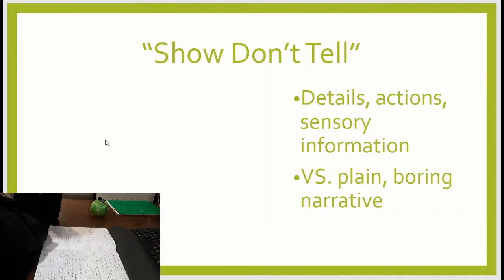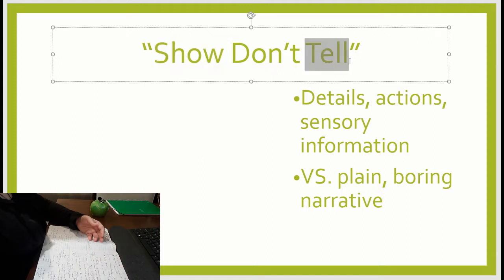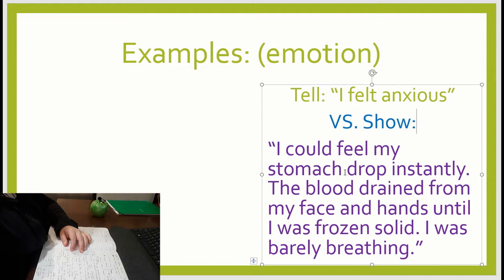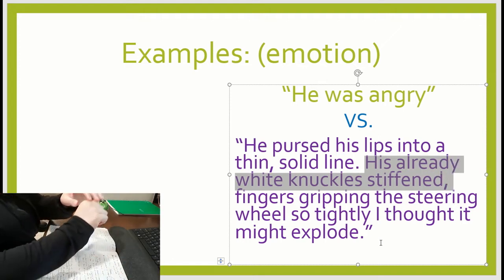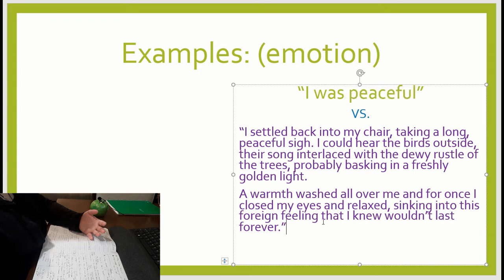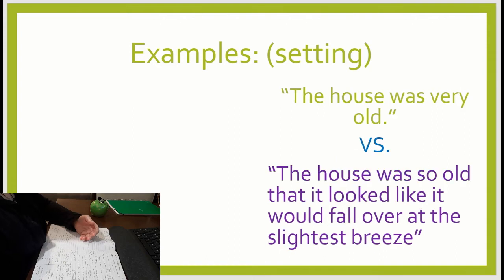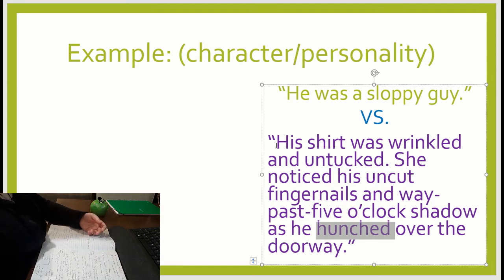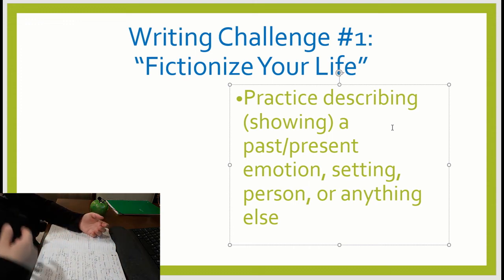“Show Don’t Tell”: The Most Important Concept in Descriptive Writing (plus Writing Challenge #1)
~iambic scribe~ A channel dedicated to all things writing

Creative writing lessons | How to write your book | Therapeutic writing

“Show Don’t Tell” is one of the most important concepts in creative writing. In this video we’ll discuss its impact, importance, and go over methods for writing descriptively or “painting the picture” for your readers.
At the end of the video is Writing Challenge #1: “Fictionize Your Life”
All examples used in the video were written by iambic scribe.

My writing excerpt:
(From “Affinity”)
“On any other day I would have been happy to see the sunrise.
It was a beautiful one too, serene, the sky lit up in a humid breath, bruised with tinges of pink at the corners and smeared with streaks of gold and yellow. It reminded me of cotton candy. But the kind I had puked as a kid at a carnival, after an unwelcome bout of nausea prompted by a spinning teacup ride. As any inexperienced child would I hurled without warning, defiling both pavement and patrons, watching the contents spew out of my little body like treats exploding from a piñata. One of my fonder childhood memories. But even with the reminder of vomit, the sunrise should have calmed me. It didn’t.
I stood at the corner of my block, just a few houses down from my own, shivering but not from the morning chill. It was absurdly nice outside. A perfect summer dawn that would delight even the most pretentious of morning joggers. I stood with my shoulders tensed, my one hand pressed into my mouth at the knuckle and the other balled into a tight fist at my side, like I were holding an active grenade. I refused to look at what was in my hand, the black, metal edge peeking out from the orifice my grip created. Instead I tiptoed to the very edge of the sidewalk, craning my neck, searching for the glare of his headlights.
"I wanna run on rooftops" I had texted him, just before the sky reached its twilight. And almost immediately he answered, just as I knew he would.
"Ten minutes." was all he texted back.
It was our code. The code that meant, shit has hit the fan.”

--iambic scribe, written in 2015